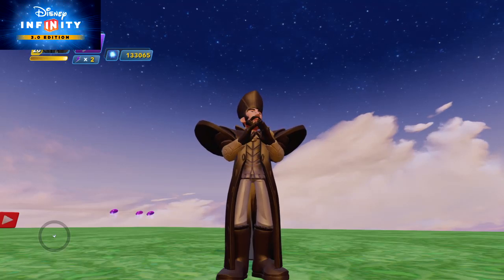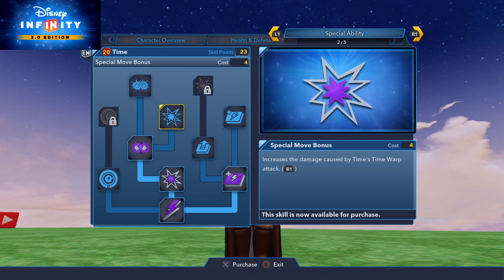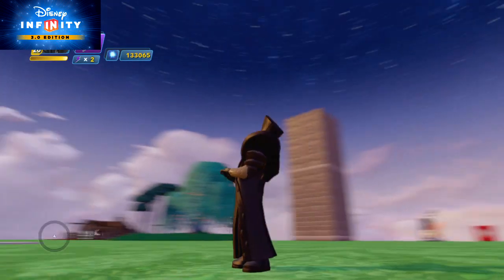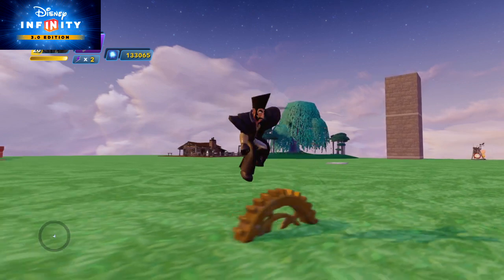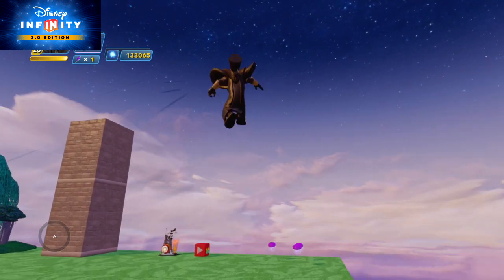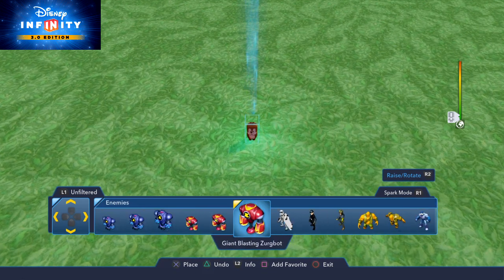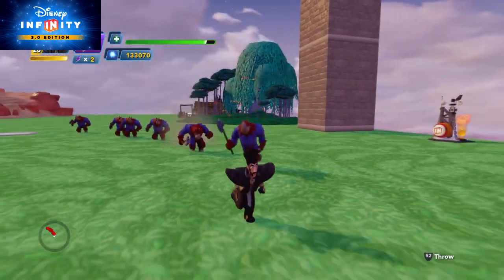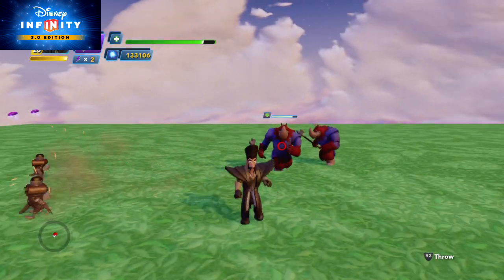Disney Infinity 3.0 time gameplay